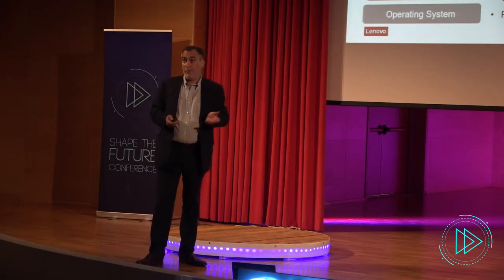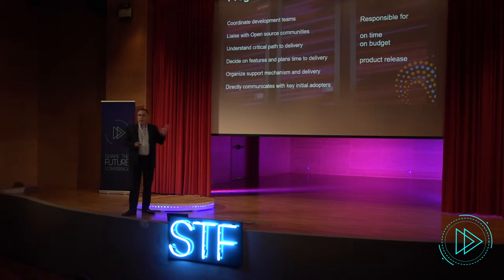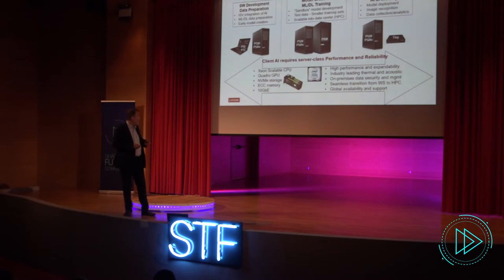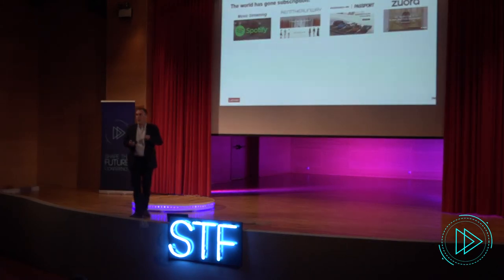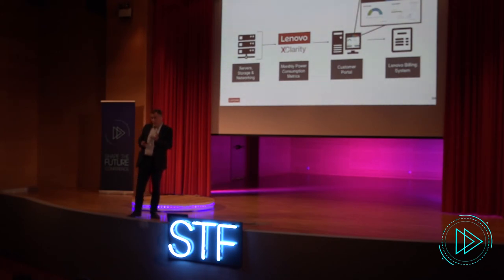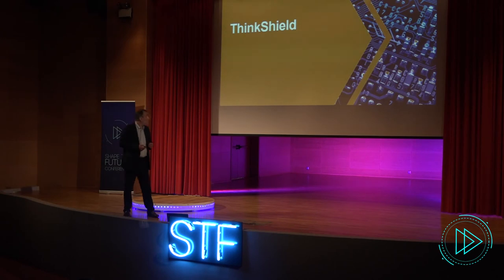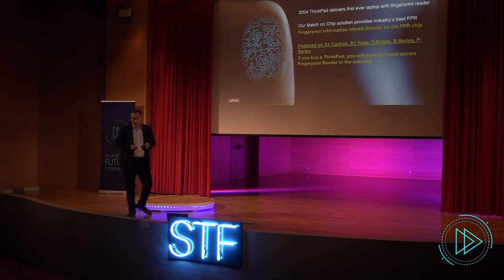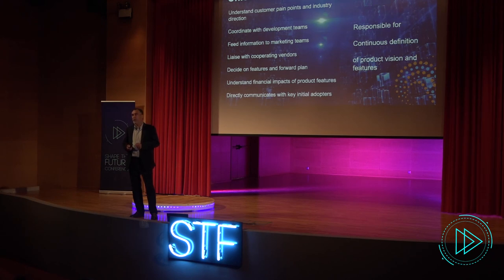Shape the Future - Lenovo Speech | Intelligence Transformation - Kosmas Kitsos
Shape The Future is a technological and innovative conference organized by EESTEC LC Athens.
Our aim is experts from industry and also students to get in touch with innovative ideas which set the ground for a new era of growth and evolution in all technological branches.

Kosmas Kitsos leads the sales for HyperConverged systems in South Eastern Europe for Lenovo Greece Data Center Group.